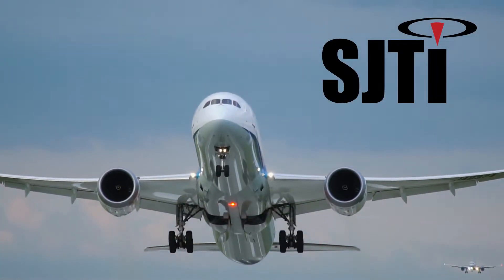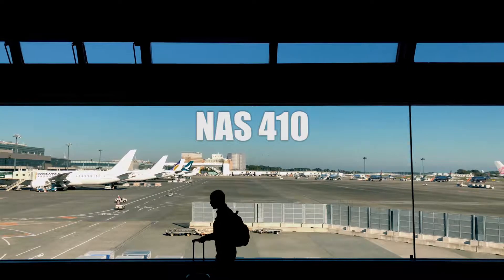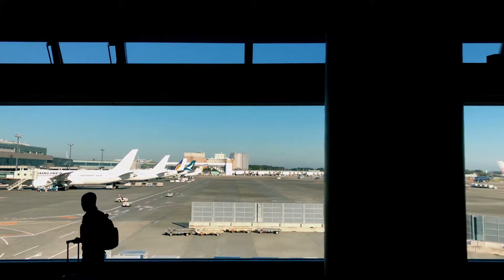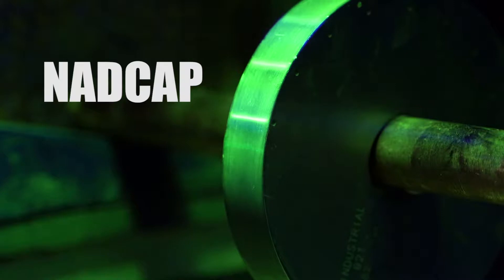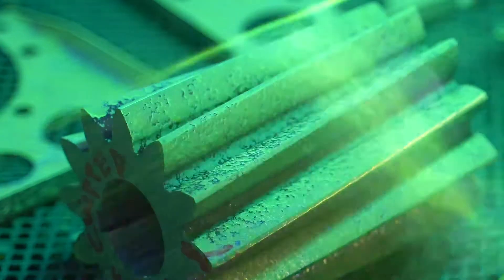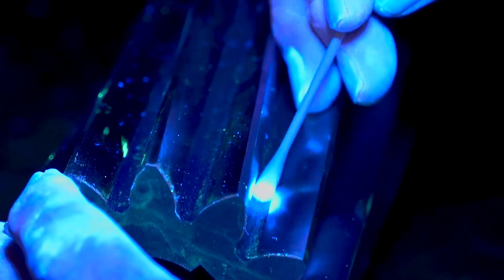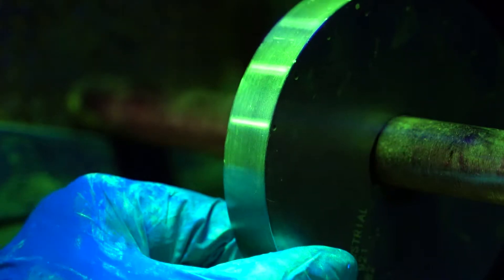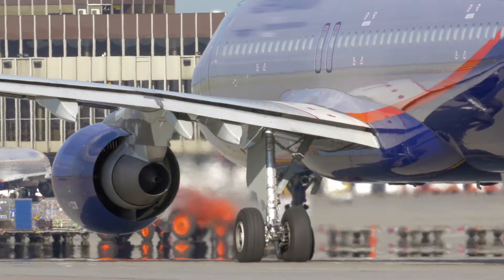Non-Destructive Testing for the Aerospace Market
Non-Destructive Testing (NDT) is an important method of testing aerospace parts and components because it allows for proper testing and verification without damaging a part.

At Superior Joining Technologies, we use cutting-edge NDT techniques to test your aerospace parts, and verify that they meet the demanding standards of your application. With technicians trained to NAS 410 and onsite Level 3 personnel, we are able to provide visual inspection and radiographic non-destructive testing for production hardware and repair components in the aerospace market.

We are carry a NADCAP accreditation and an FAA Repair Station certificate to support the thriving aerospace manufacturing supply chain community.

For more information about what we do and our capabilities,